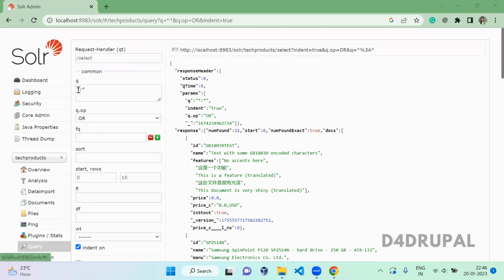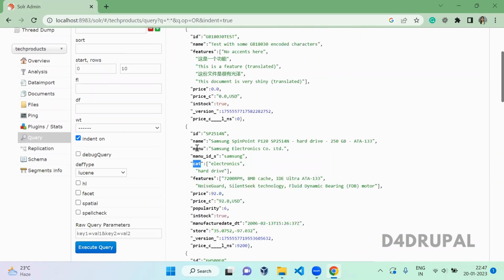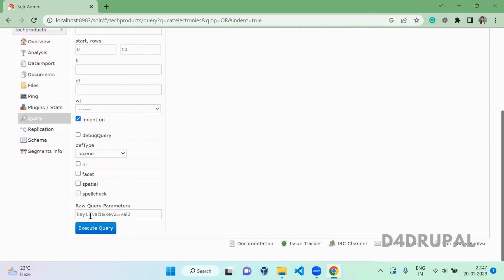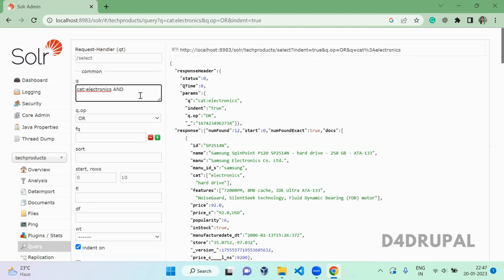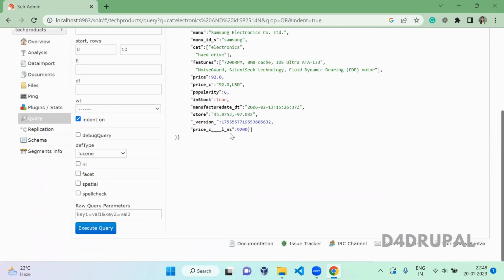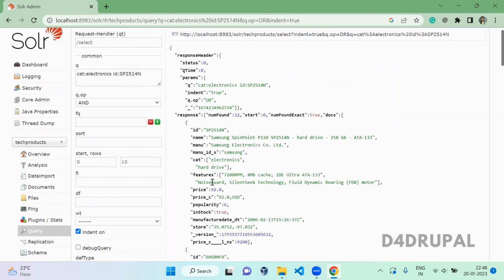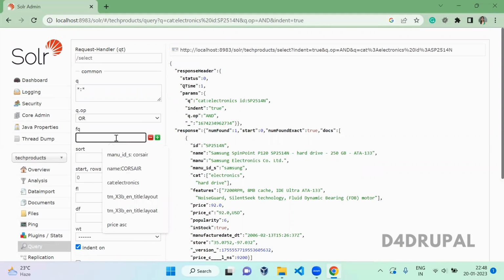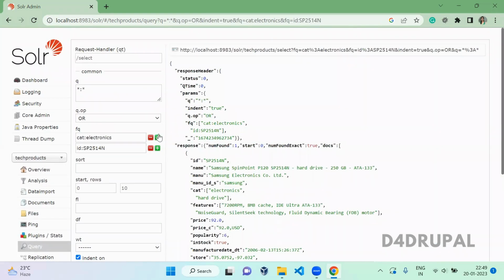Querying [q, q.op, fq] in Apache solr | D4Drupal